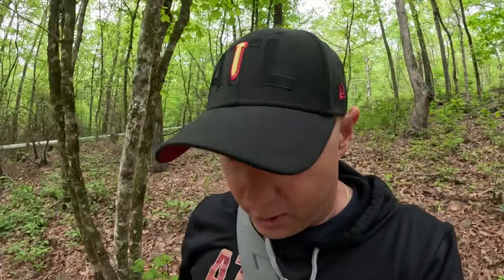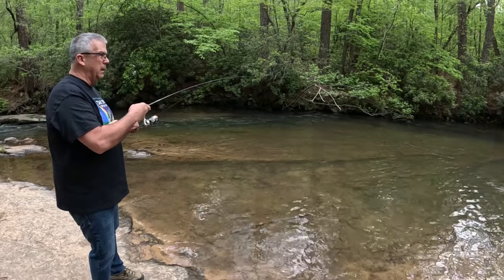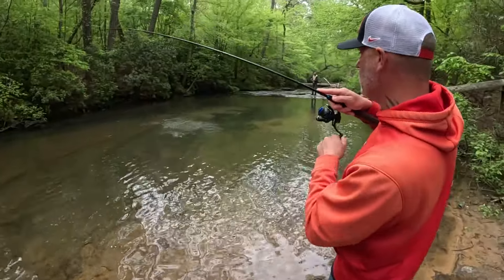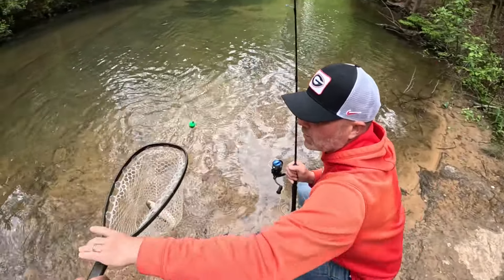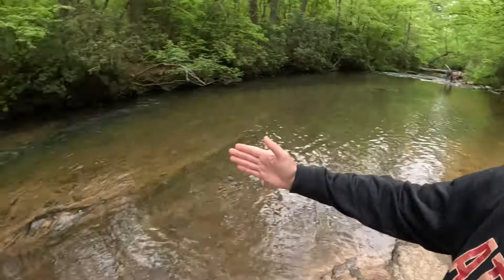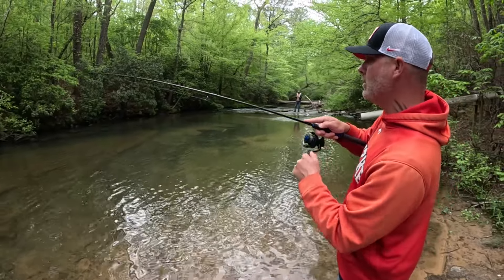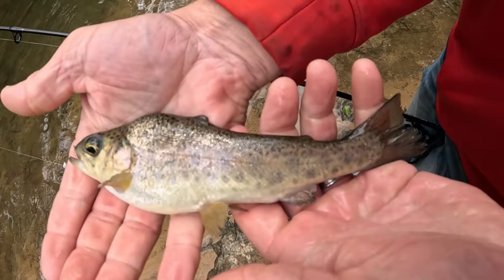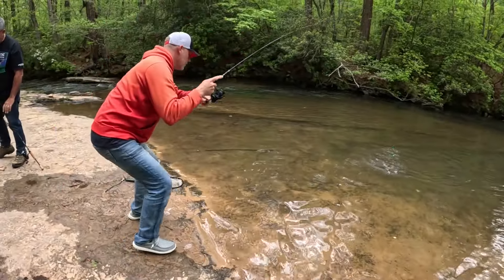Trout Fishing Georgia's Johns Creek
Stocked weekly from early spring through the 4th of July, Georgia's John's Creek is a favorite of many trout anglers. Discover how to catch trout here now in this episode of Pautzke Outdoors.